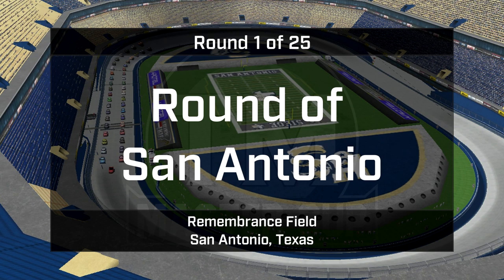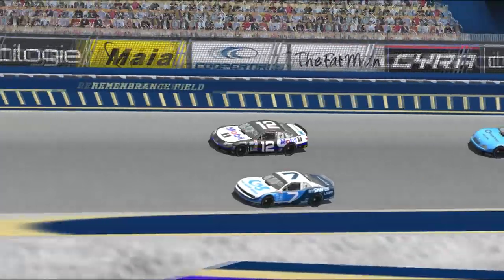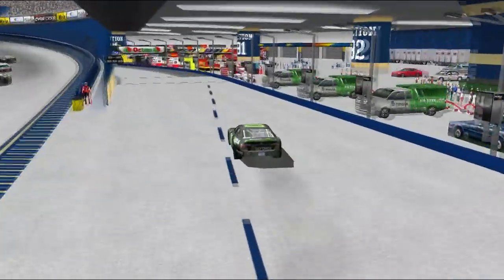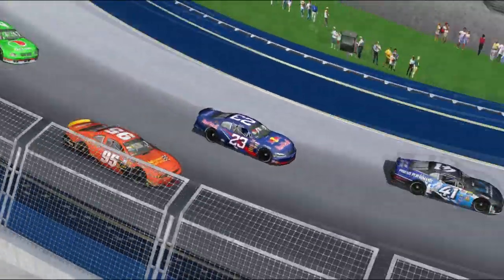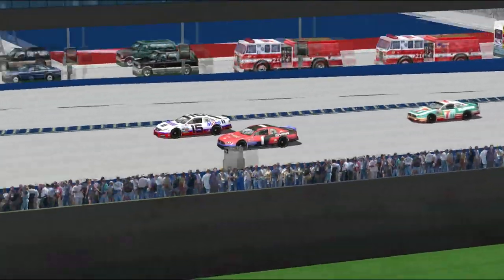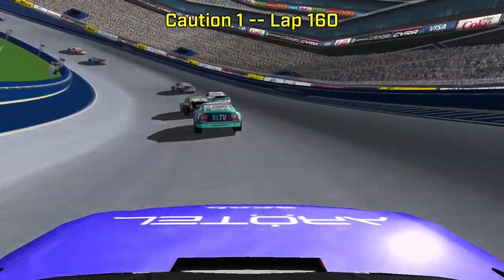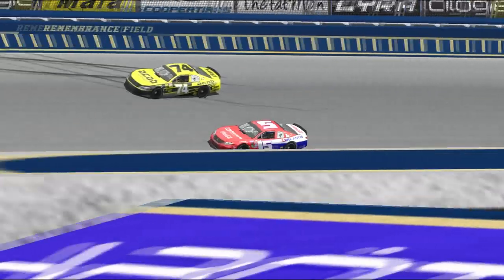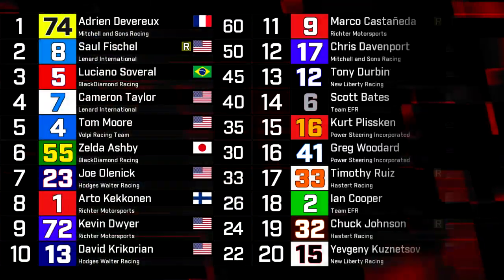Round 1: San Antonio | 2019 TM Master Cup Series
The TM Master Cup series begins its season at Remembrance Field in San Antonio, Texas. 42 cars will tackle 225 laps on this demanding short track. Remembrance Field is unique in that the pit lane is on the outside of the track, a rarity among ovals that are capable of hosting the series.

Tracklist:
Benson Taylor - Valiant Heroes
Dieter Reith - Hard & Tough
Helen's Mysterious Castle - Battle1 (Played back with SGM)
Murray Atkinson - Dungeon 1
bLiNd - Blue Vision (Donkey Kong Country) (OCRemix)

***Corrections***
- Ethan Everett is not the only driver to win on debut in the modern era. I forgot about James West. The Everett comparison holds up if we're only talking about 18 year old drivers.

***Omitted From the Video***
- Zelda Ashby passed 4 cars on pit entry during the pit stop cycle. She otherwise had a very anonymous race.
- Near the finish to the race, the battle between Ruiz, Cooper, and Johnson heated up quite a bit.
- The battle between Ormond, Mast, and Grabert was legitimately the best on track battle, and it's almost a travesty that I didn't show more of it.
- Joe Olenick's "terrifying" speed wasn't a joke -- he ran the fastest lap of the race by a tenth and a half.